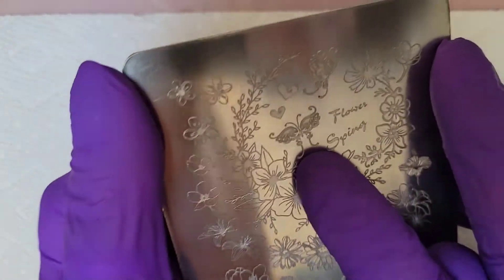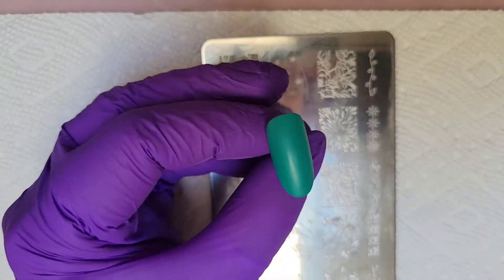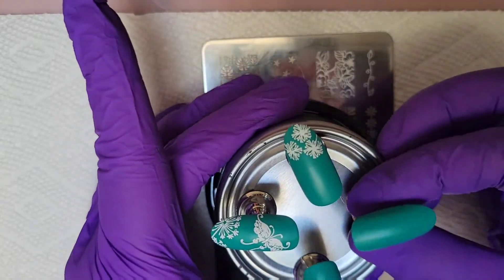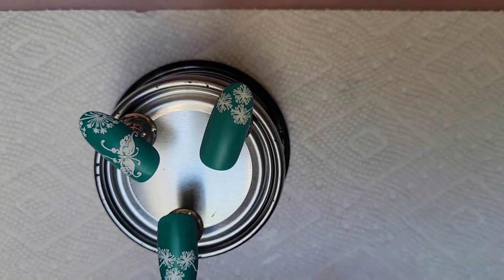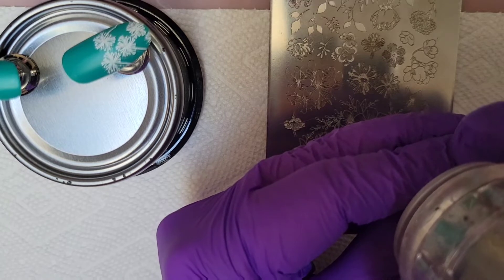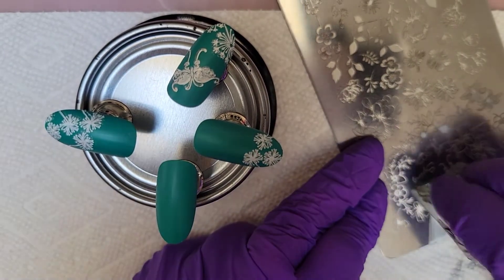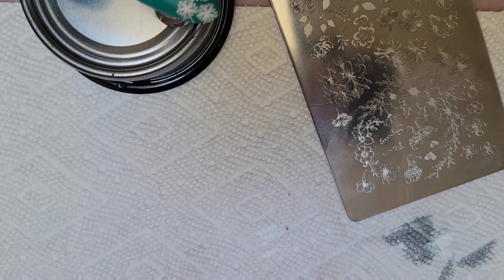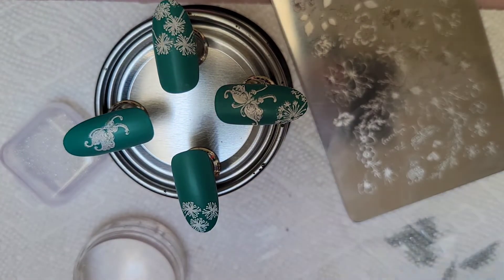Stamping Saturday ~ Butterflies ~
Maniolgy Ambassador Code NeverNaked10 SheModern Ambassador Code Jill10